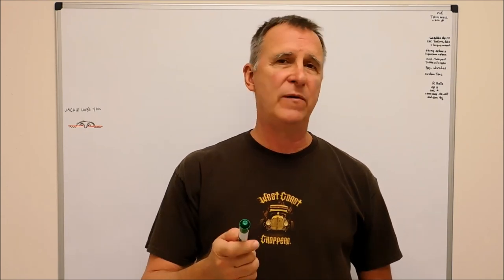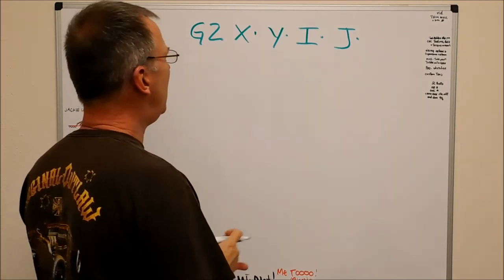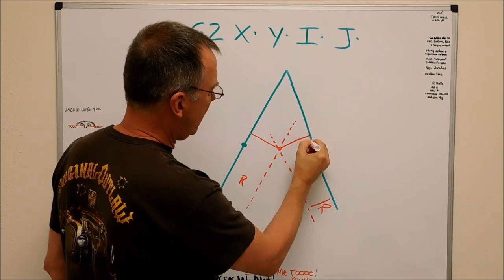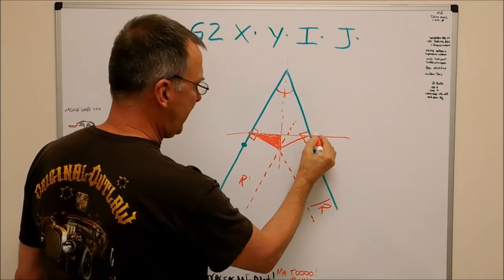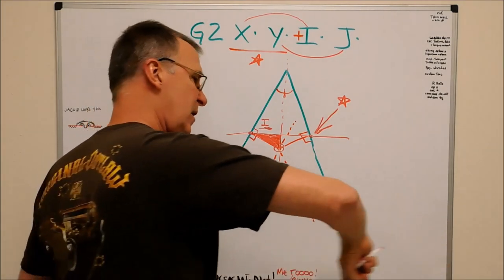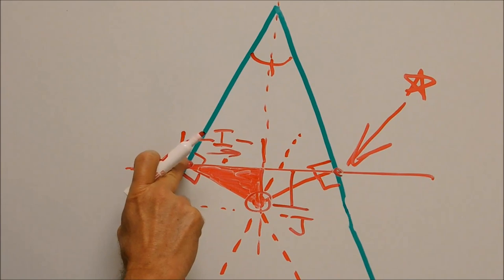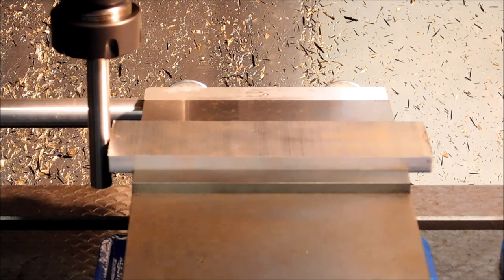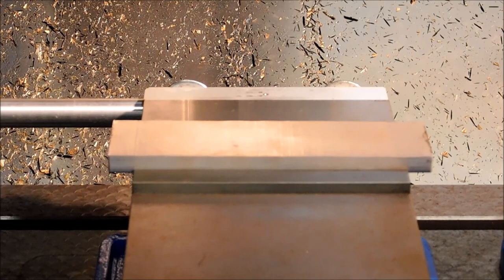CNC Machining Center Part 5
This video details the 'I' and 'J' mechanics of the G2 and G3 arc commands. I also share a tip on how to set a part in a CNC vise without a stop getting in the way. Take a look.